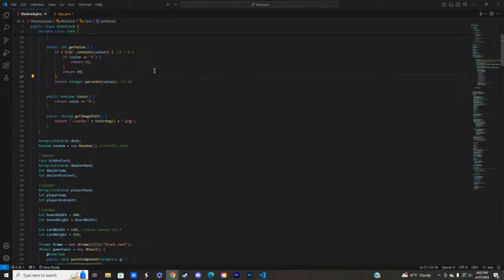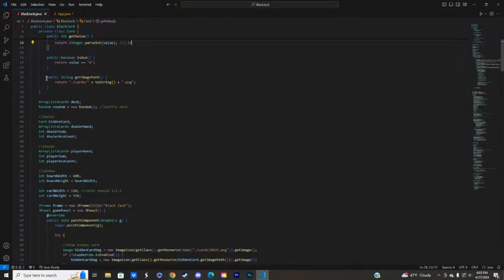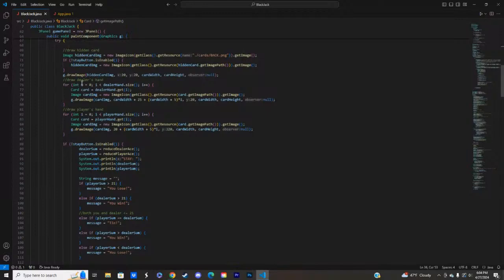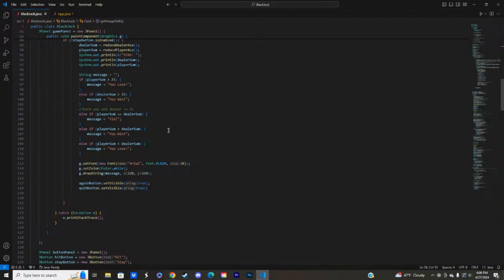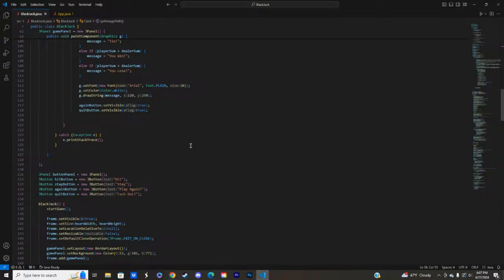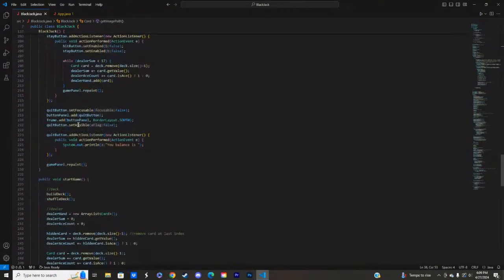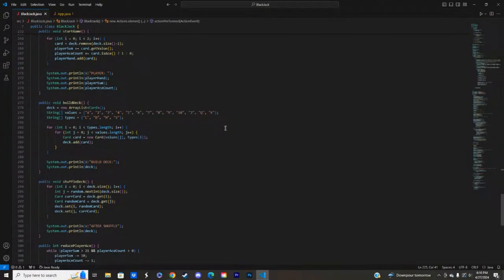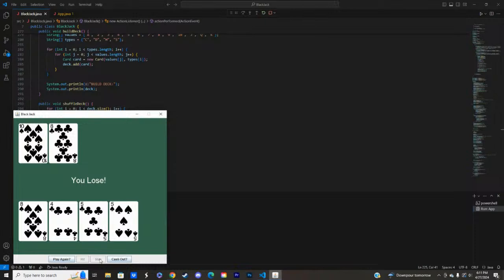Blackjack - Java Final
A look into one of my final projects for my programming degree.